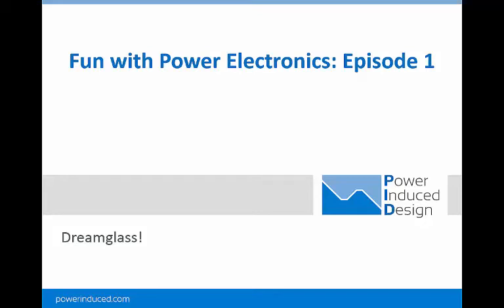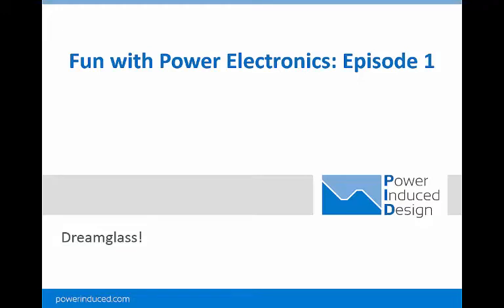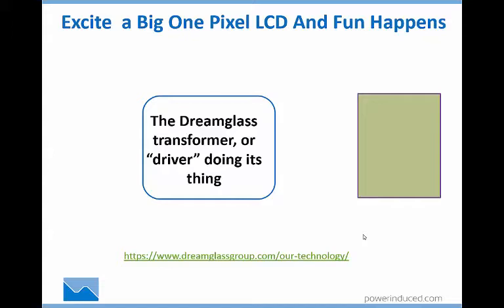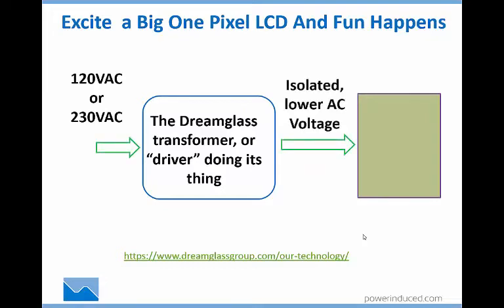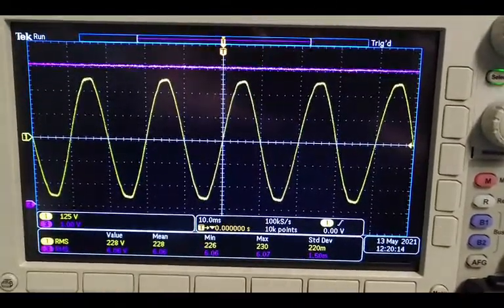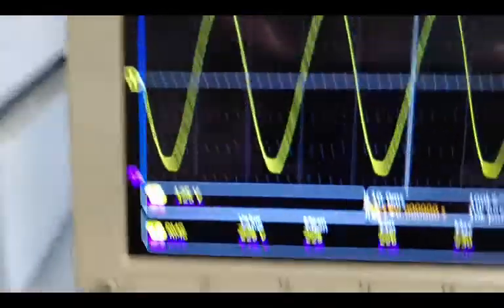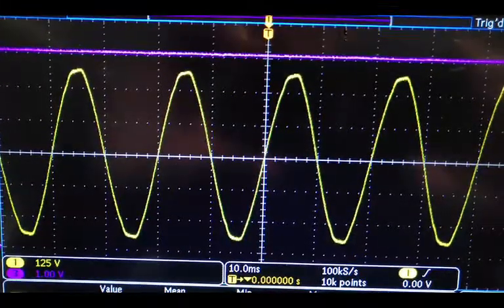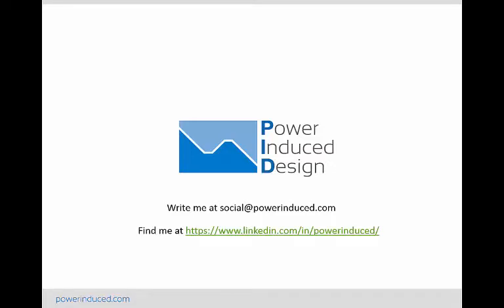Fun with Power Electronics Episode 1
Here I am having fun, showing off a driver for Dreamglass - a panel that's opaque until you supply the right voltage to it. Then it becomes transparent. I also explain a bit about AC voltage vs DC voltage.